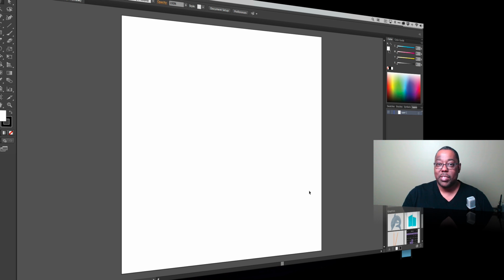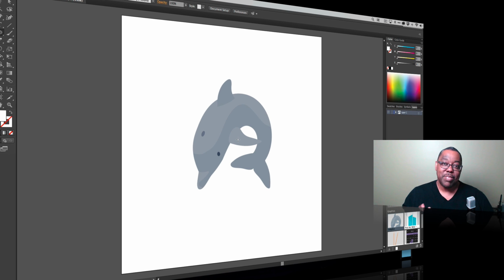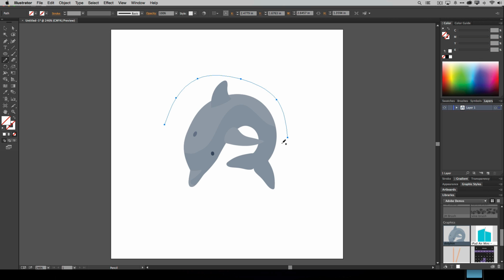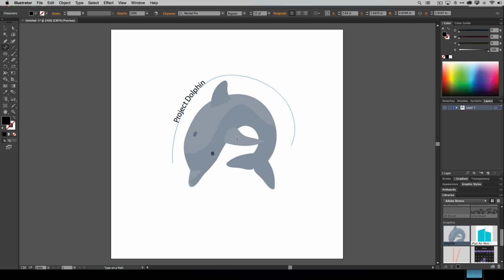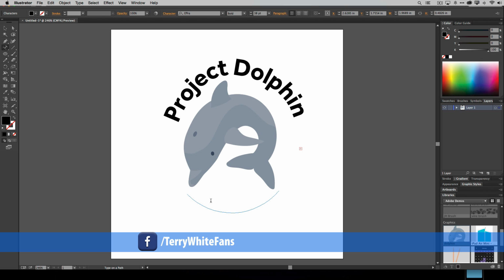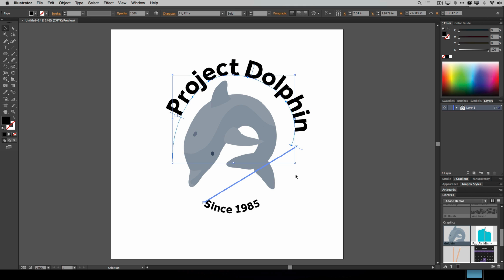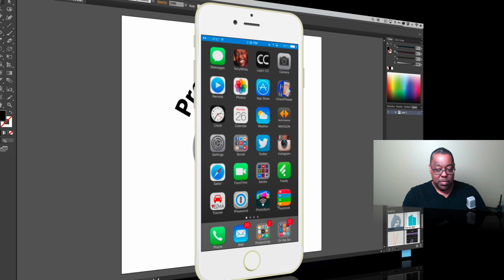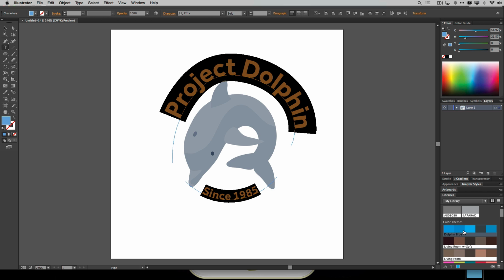How to Create A Logo in Adobe Illustrator CC - Start to Finish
In this episode of Adobe Creative Cloud TV, Terry White shows how to create a logo from scratch in Adobe Illustrator CC.